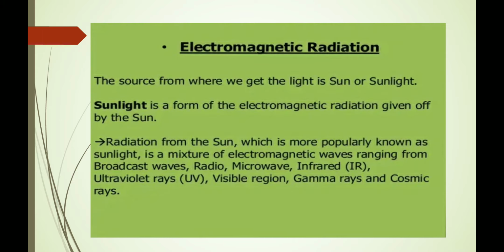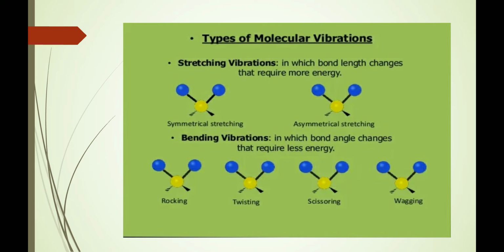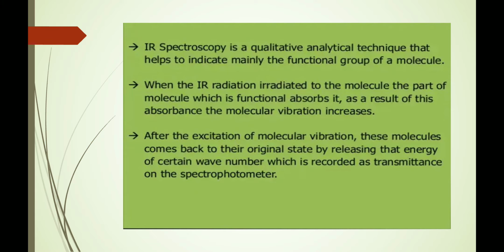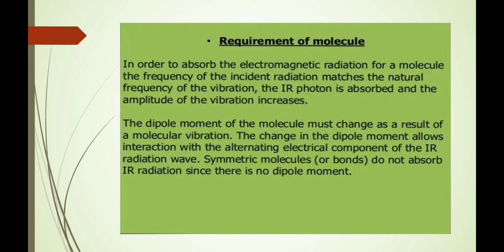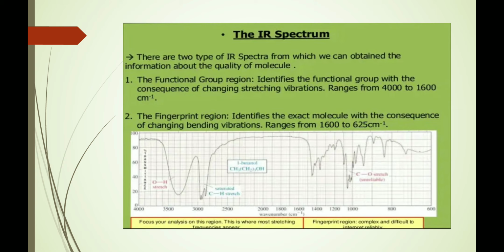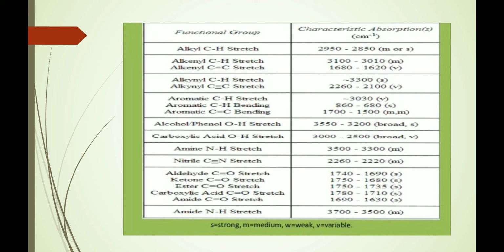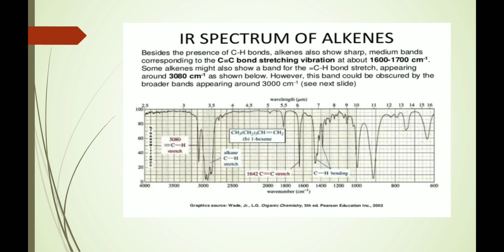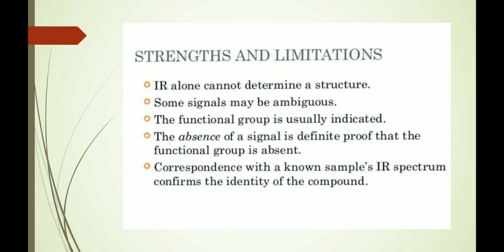IR Spectroscopy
It is a seminar regarding to my college, Shri Shivaji Science College, Amravati